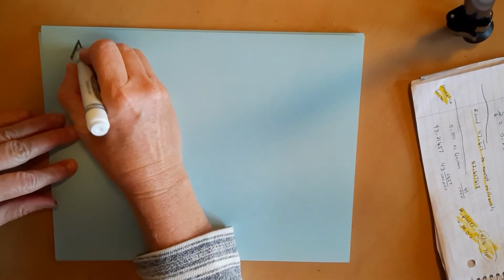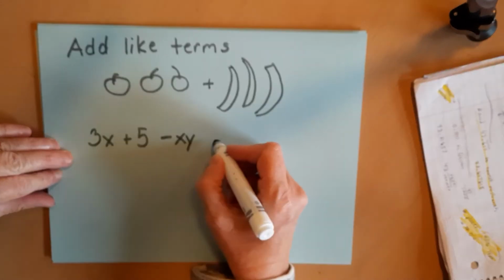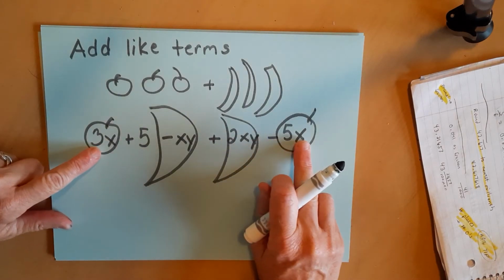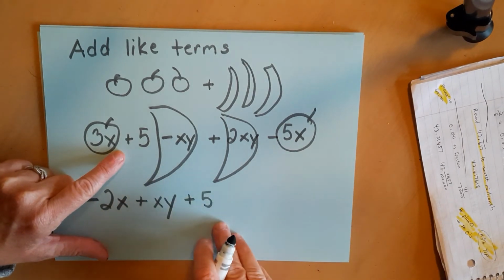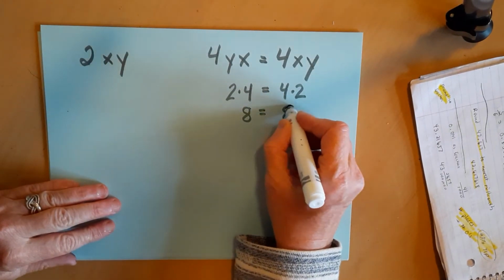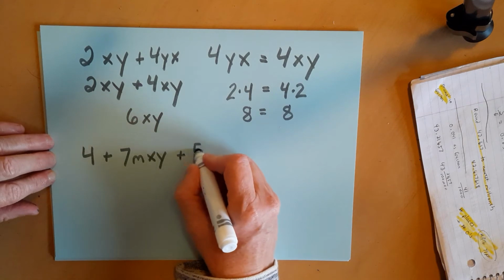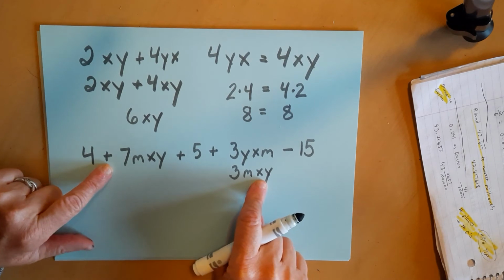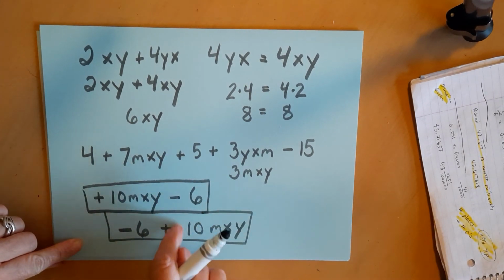Adding Like Terms: Saxon Algebra One/ Week Three